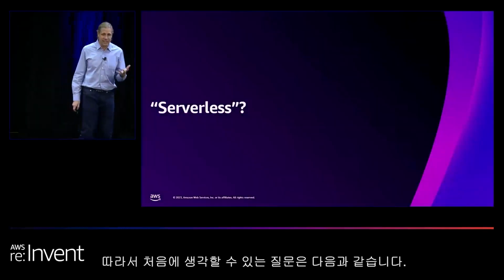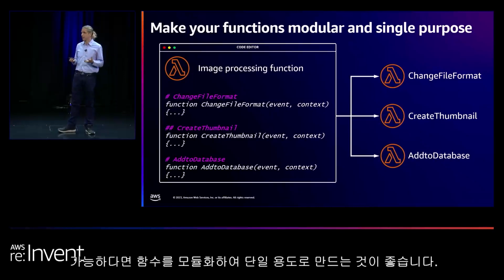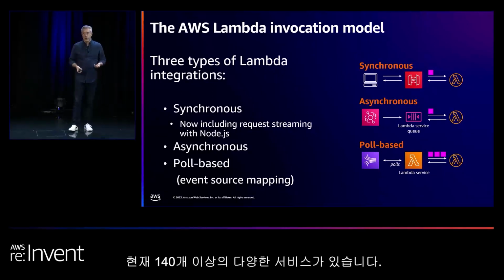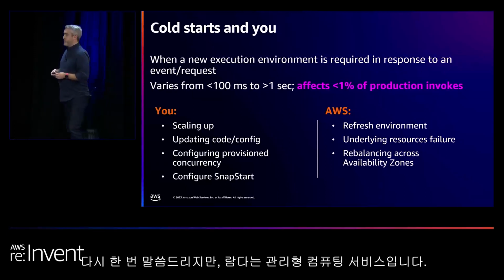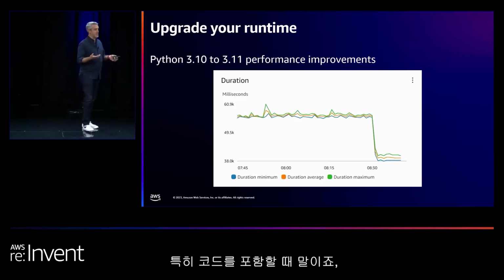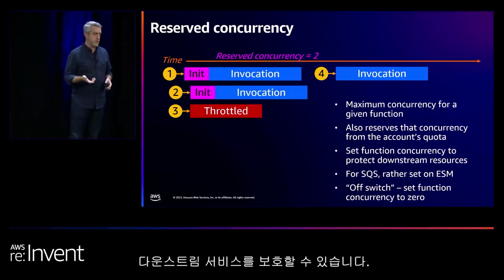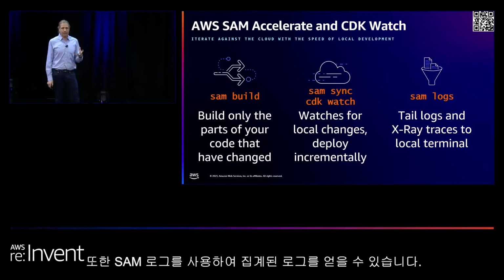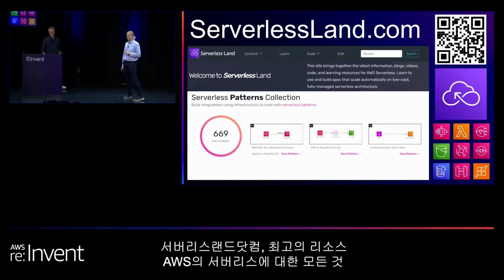[한글번역] Serverless (서버리스) 개발자 모범사례 - AWS 리인벤트 2023 세션 (SVS401)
AWS 리인벤트(re:invent) 2023 행사에서 Serverless 모범사례 관련 세션을 한글로 번역한 영상입니다.

영문세션명 :
"Best practices for serverless developers (SVS401)"